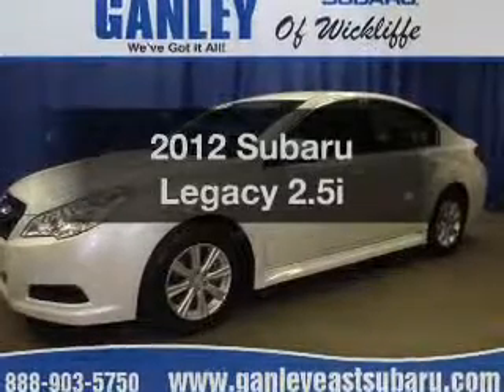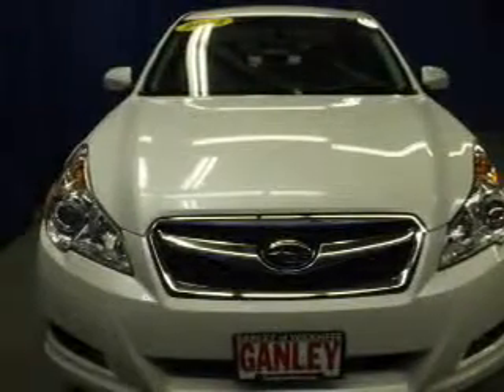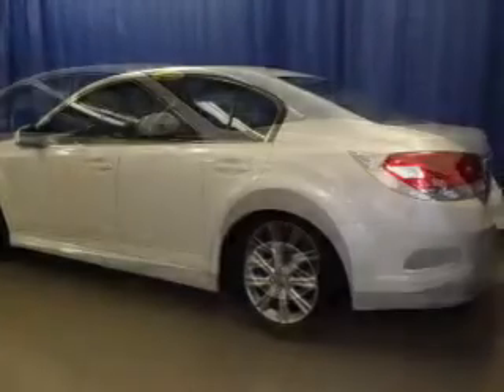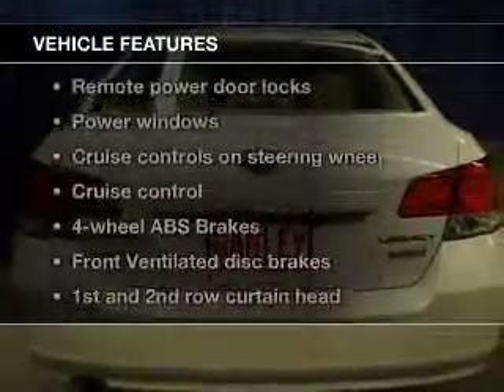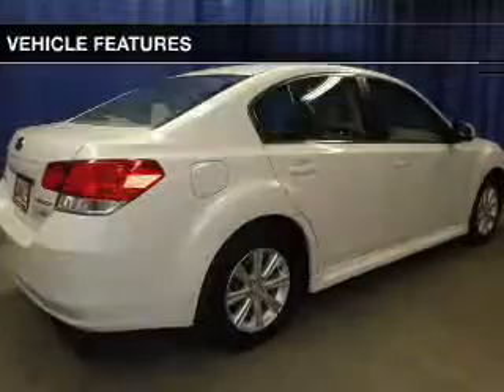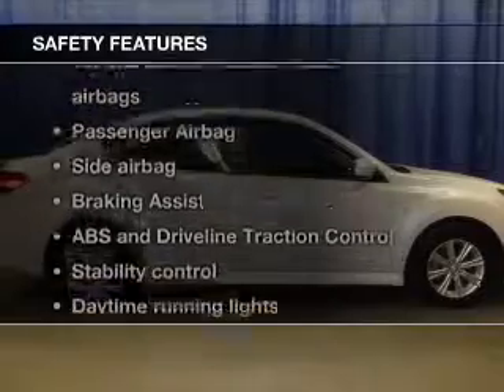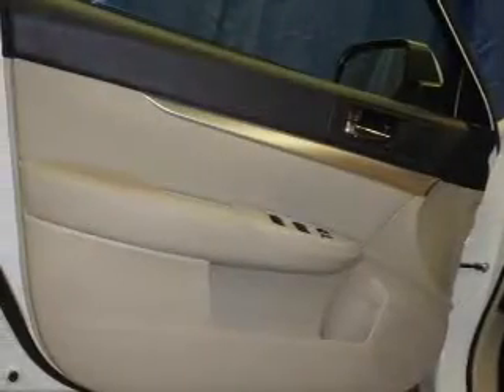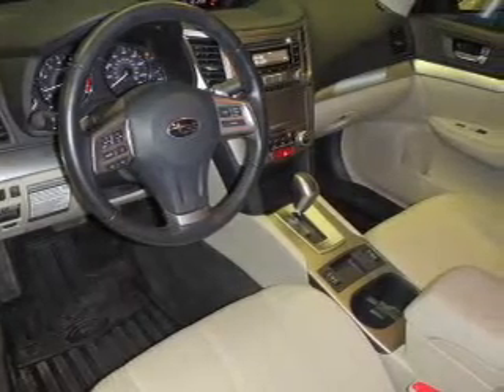2012 Subaru Legacy - Wickliffe OH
Year: 2012
Make: Subaru
Model: Legacy
Trim: 2.5i
Engine: 2.5 liter H4 16 valve
Transmission: Automatic Lineartronic CVT
Color: Satin White Pearl
Mileage: 24467
Address:
28840 Euclid Avenue